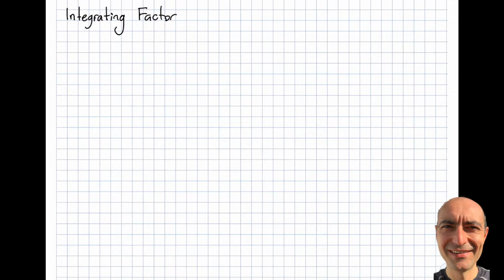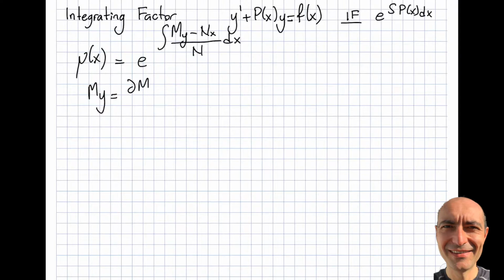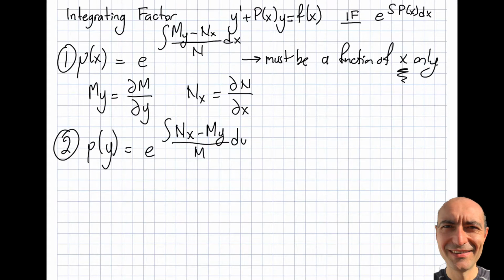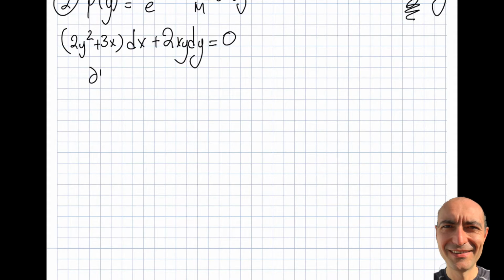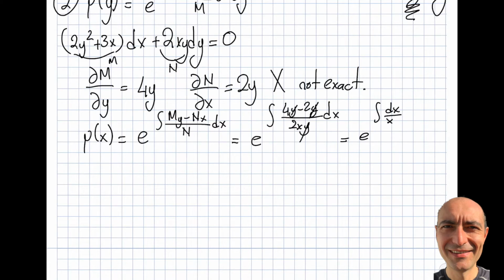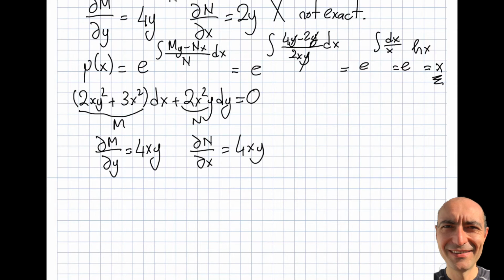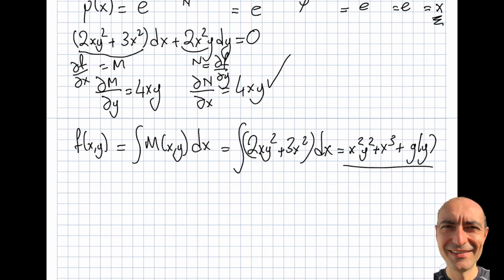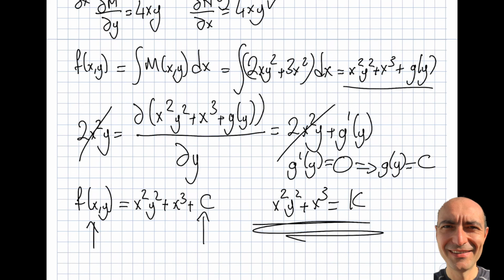First Order ODE - 2.12 - Exact Equations - Part 4 of 4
In this segment, we continue to discuss the solution of exact ordinary differential equations. We introduce the integration factor to potentially convert a non-exact equation into an exact equation. We also solve an example problem to illustrate the detailed solution steps, including converting the non-exact equation to an exact equation. This material is based upon work supported by the National Science Foundation under Grant No. 2019664. Any opinions, findings, and conclusions, or recommendations expressed in this material are those of the author and do not necessarily reflect the views of the National Science Foundation.